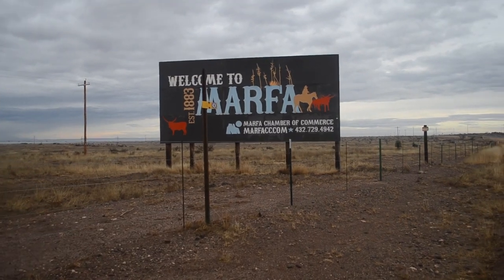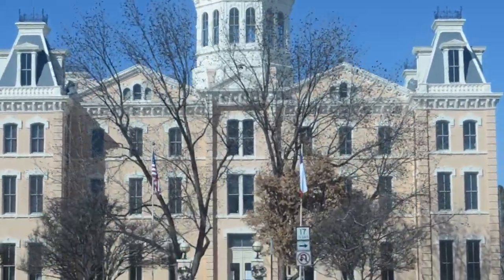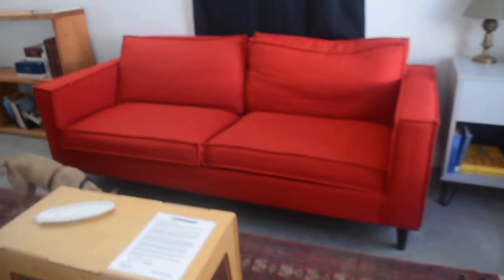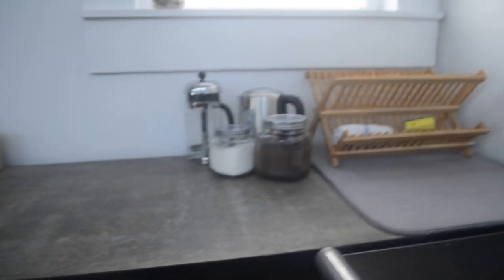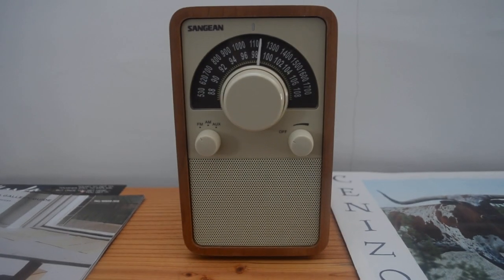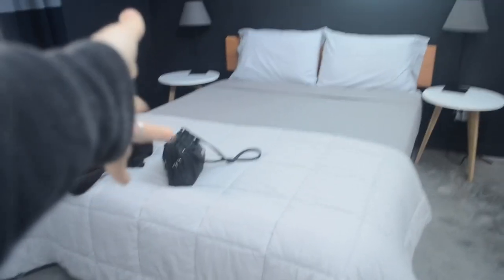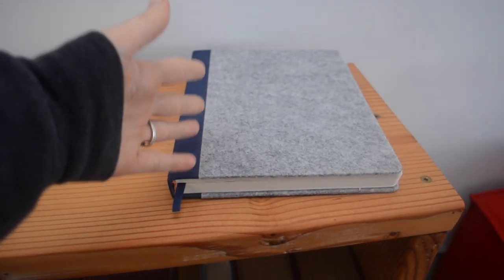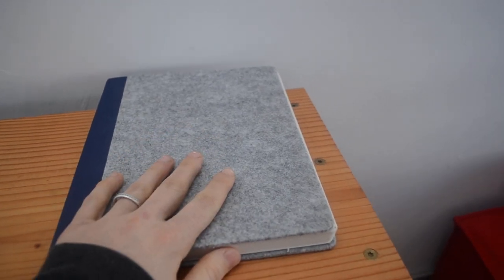My trip to Marfa, Texas| travel vlog pt 1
A Christmas present to my mom. I booked us an air bnb in the little west Texas town of Marfa.

Sign up for my recipe emails to get the easy, healthy meals I made in our air bnb + healthy travel snack ideas.